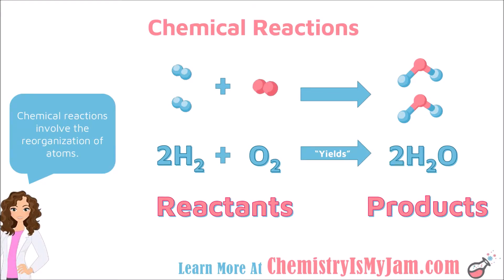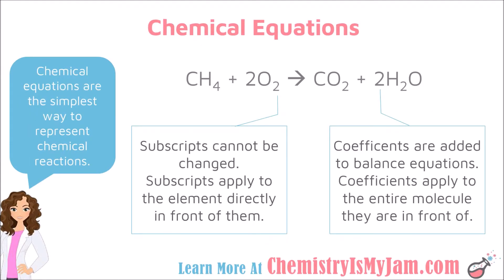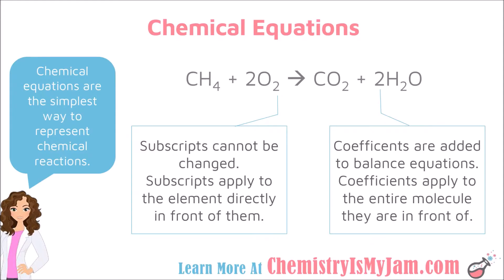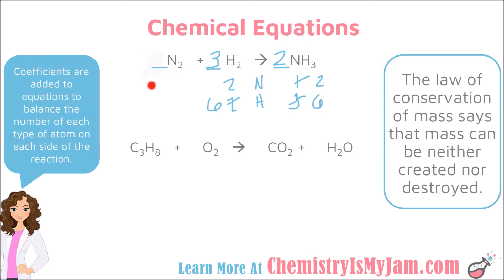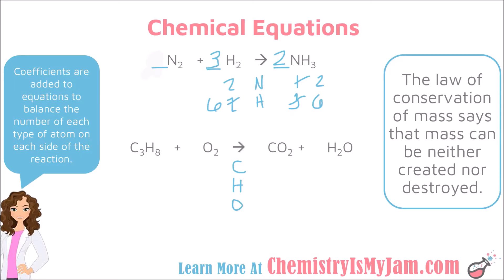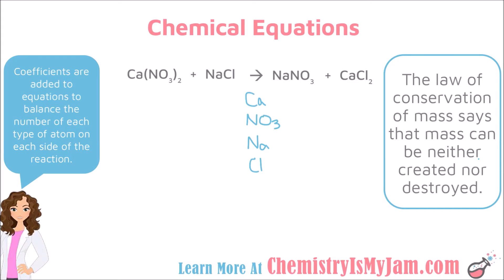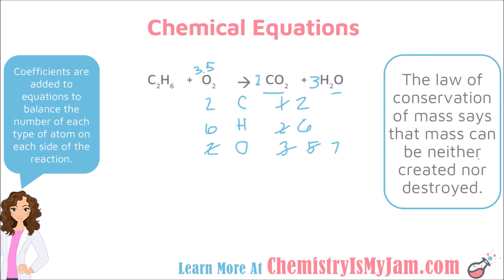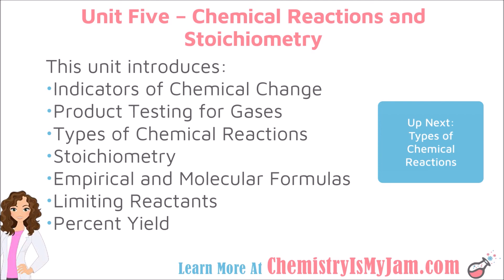Chemical Reactions and Balancing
(Teachers: Handout provided in description). This is part of a series on chemical reactions and stoichiometry. The video focuses on the parts of a chemical reaction (reactants, products, states of matter, coefficients, and subscripts). Several examples of how to balance equations are provided. This video is intended to help students understand chemistry or to help teachers who are trying to flip their chemistry classroom.

00:00 Reactants and Products in a Chemical Reaction.
01:53 States of Matter in a Chemical Reaction. (Solid, Liquid, Gas, Aqueous)
02:31 Parts of Chemical Equations. (Subscripts and Coefficients)
04:59 The Law of Conservation of Mass and Balancing Equations Examples.
11:38 Balancing an Equation with a Polyatomic Ion.
13:49 Balancing a Combustion Reaction.

Teachers: Looking for a handout to go along with this video?